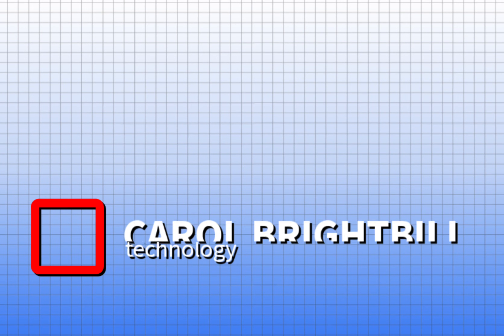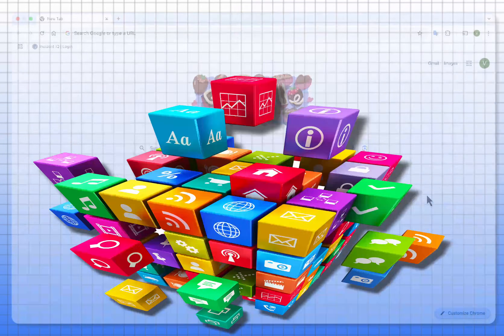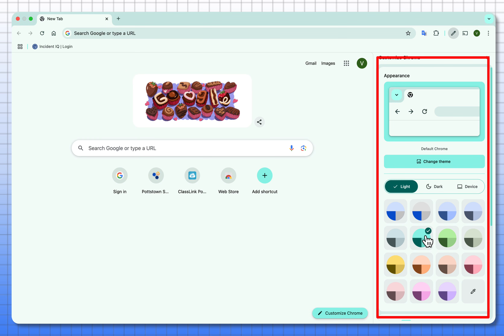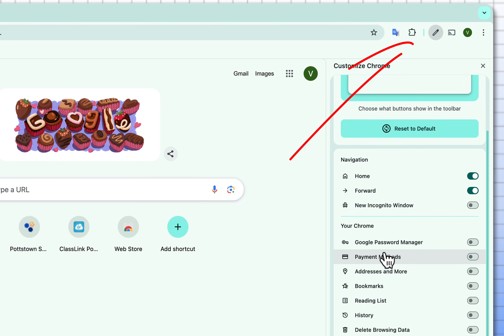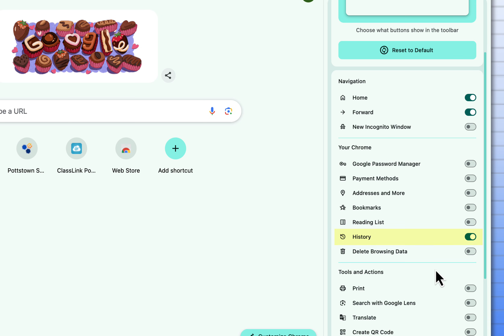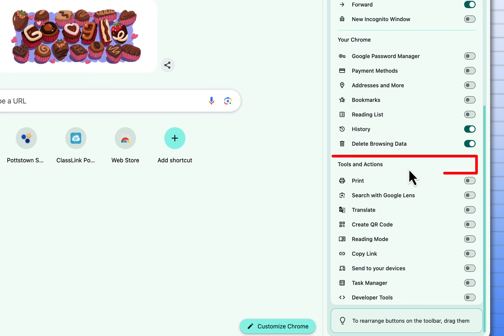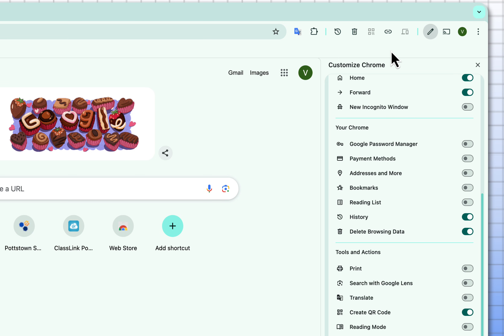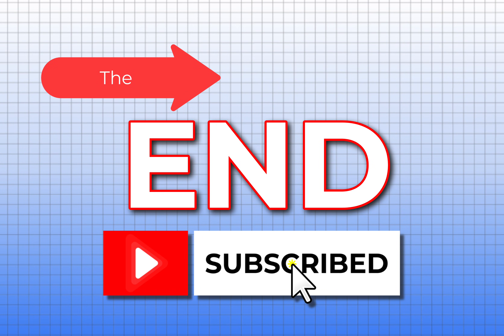Google Chrome's NEW Toolbar Feature for More FUNCTIONALITY! | Must-Know Update for 2025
Discover the latest update to Google Chrome that’s changing the way you use your browser! In this video, we dive into Chrome's new toolbar feature, which brings enhanced functionality, improved navigation, and faster browsing. Whether you're a casual user or a productivity pro, this update offers something for everyone. Learn how to unlock these new features, customize your toolbar, and boost your overall web browsing experience.

Don't miss out on this game-changing update—improve your workflow and make your time online more efficient than ever before. Chrome tips and browser hacks you need to know are all in this video!

🔑 Key Highlights:

How the new toolbar feature works
Time-saving tricks for more efficient browsing
Customizing your Chrome toolbar for maximum functionality
The best Google Chrome updates for 2025